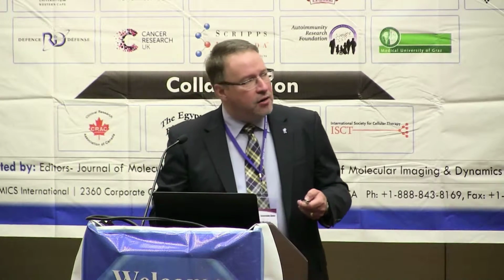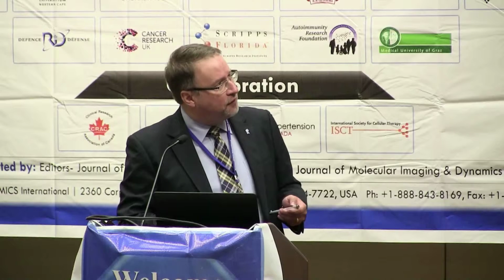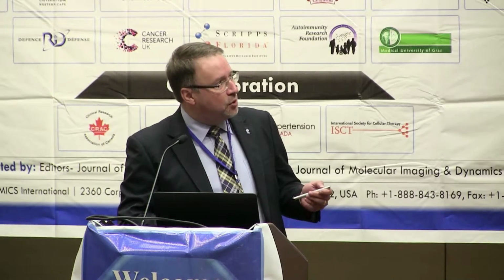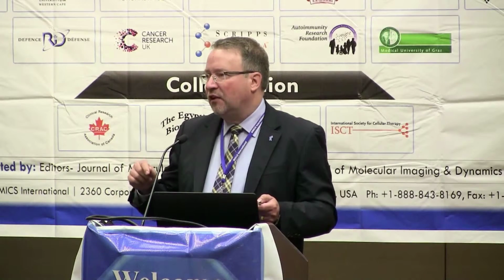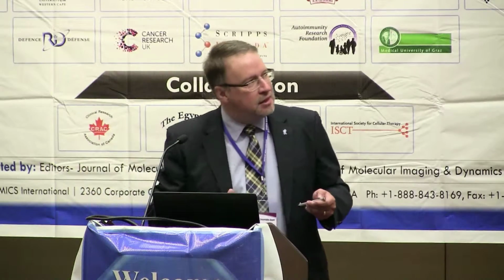Alain Moreau | Canada | Biomarkers & Clinical Research 2015 | Conferenceseries LLC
6th International Conference on Biomarkers & Clinical Research

Osteoarthritis unmasked: Identification of nuclear prohibitin as a new specific OA biomarker and therapeutic target